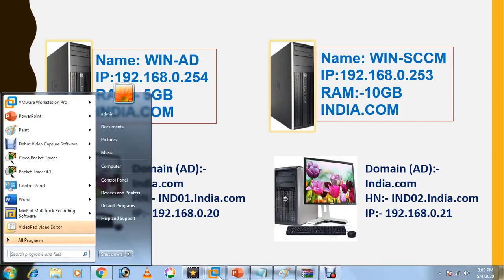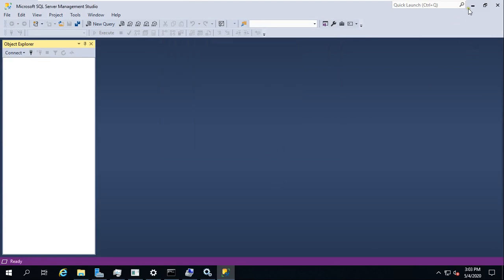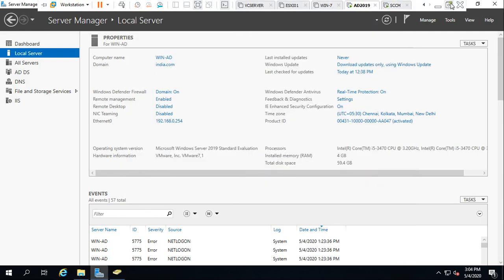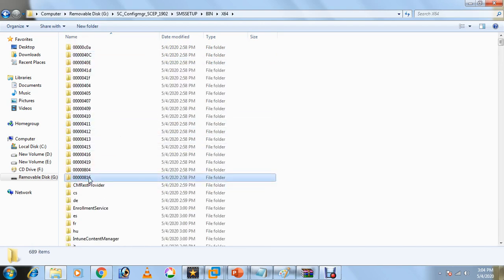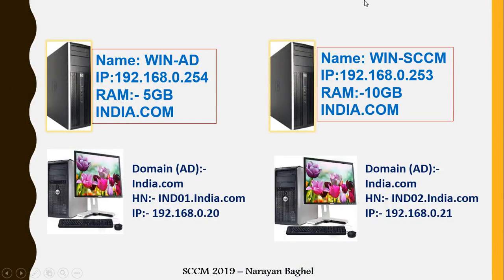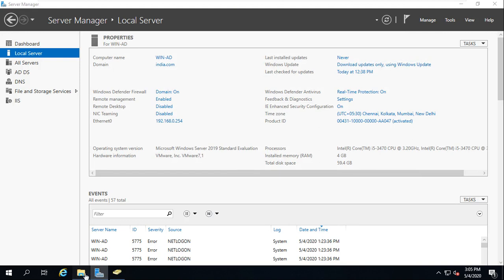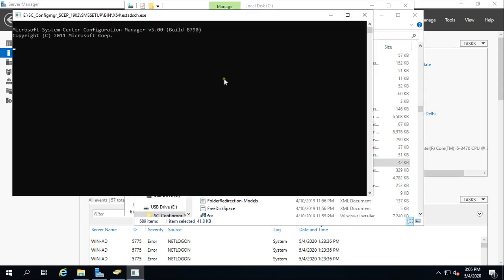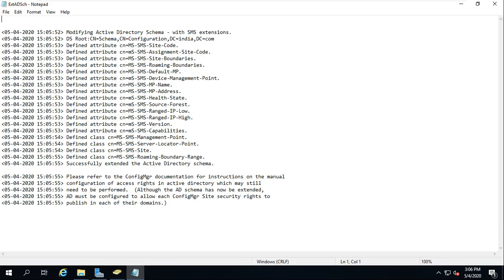How to Extend Active Directory Scheme for SCCM 2019 - 07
How to Extend Active Directory Scheme for SCCM 2019